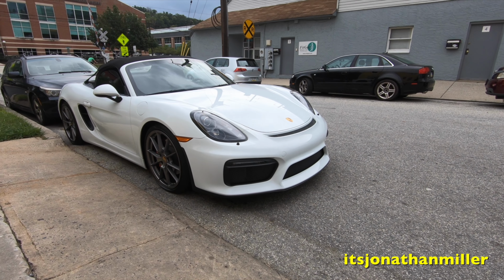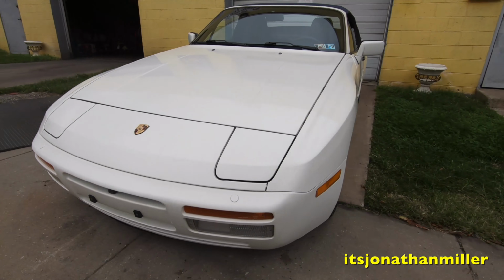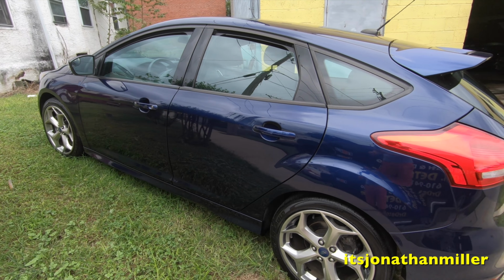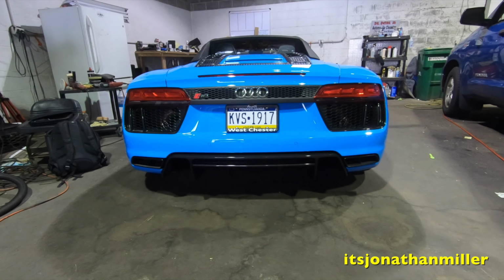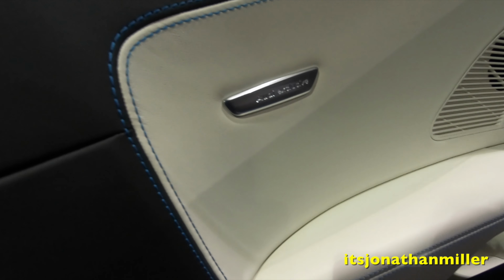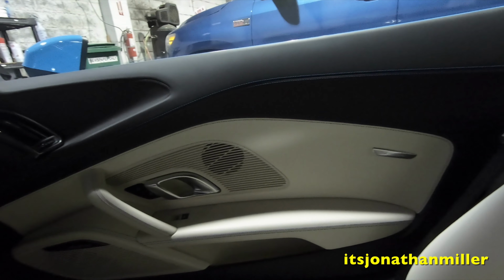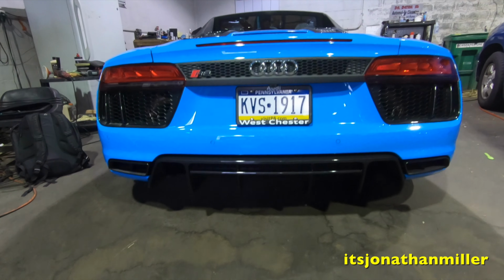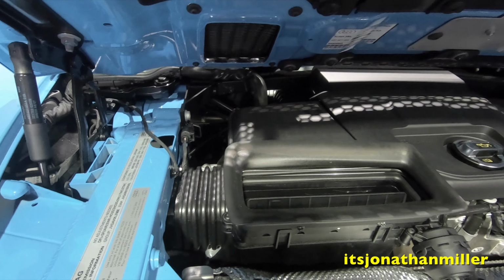2018 Audi Exclusive R8 Spyder Riviera Blue . PTS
Please Visit my friends at Dr. Detail In Conshohocken, Pa for your detailing needs

I got a sneak peek at a 1 of 1 Audi Exclusive R8 Spyder

Riviera Blue from Porsche

Here’s a list of the products I use to produce these movies.  Please click the links below to purchase.

GoPro 4K
GoPro tripod
Suction cup
How I charge GoPro
How I store/carry GoPro
External drive case
SD card
SD card storage
Lavalier Microphone
Microphone Adapter for GoPro

Jonathan Miller Media LLC